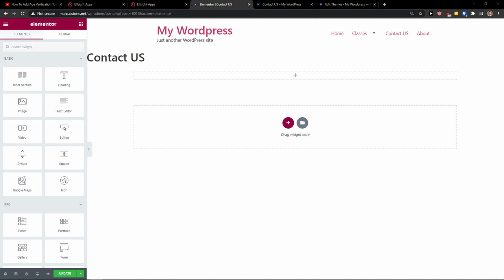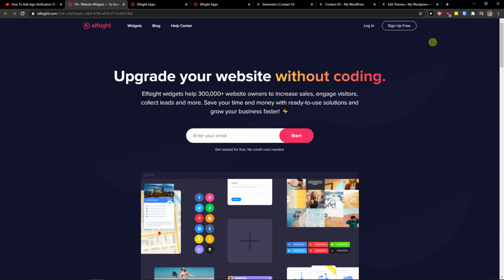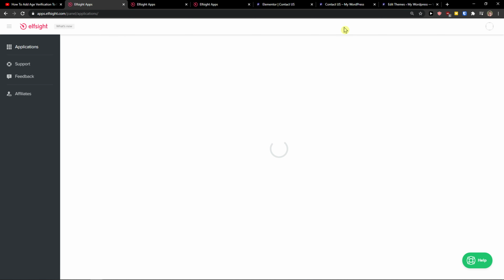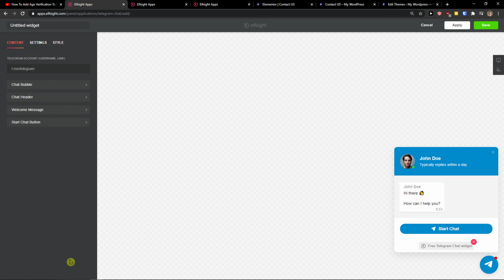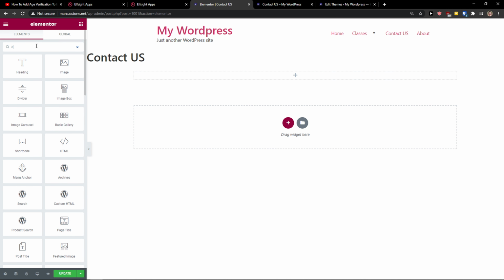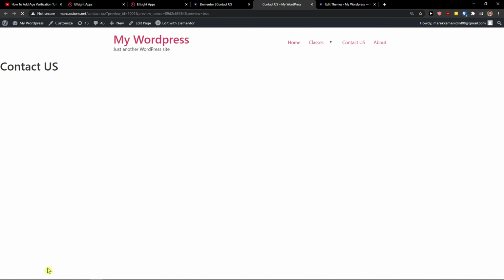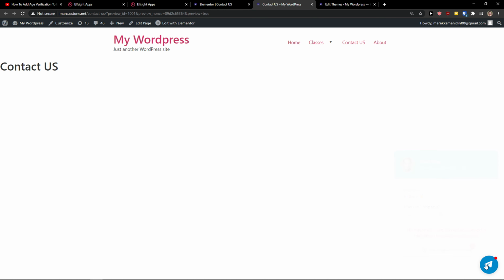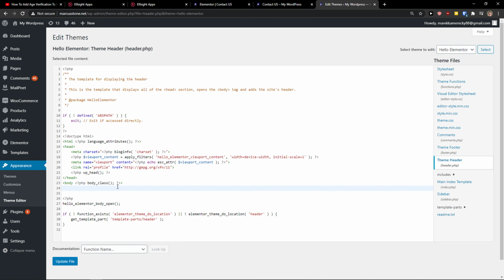How To Add Telegram Chat To Elementor 2021